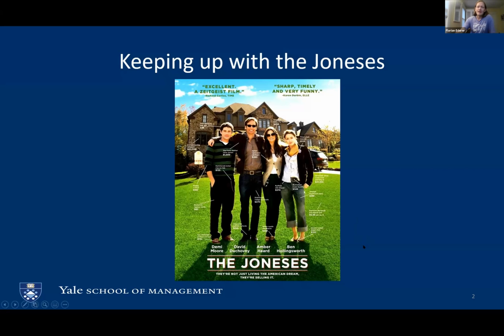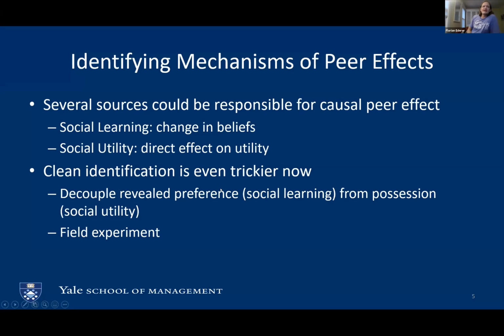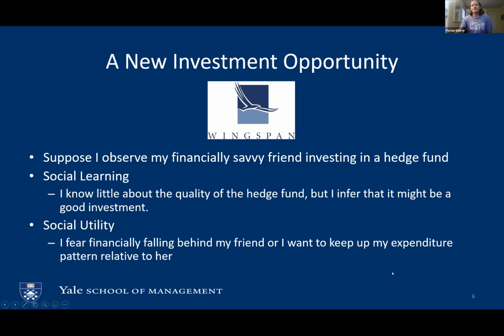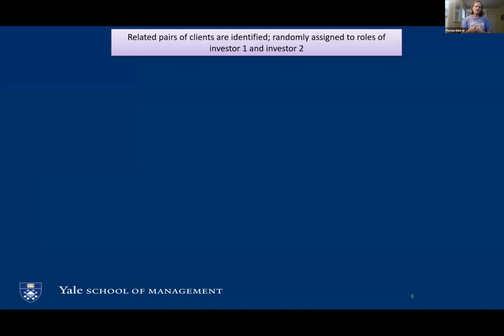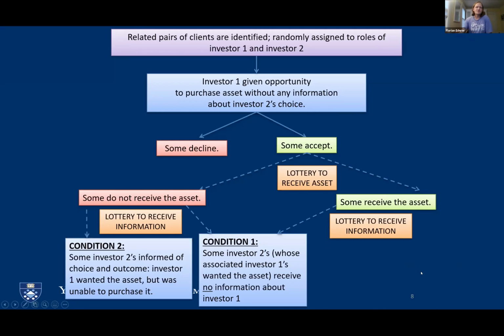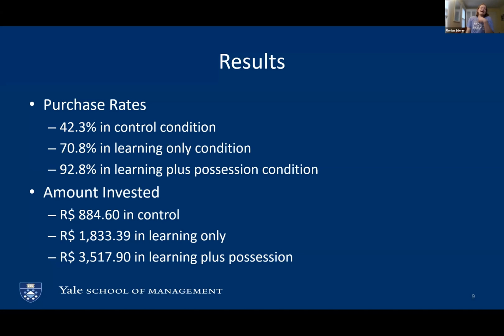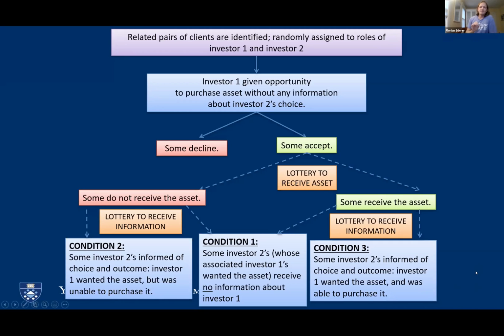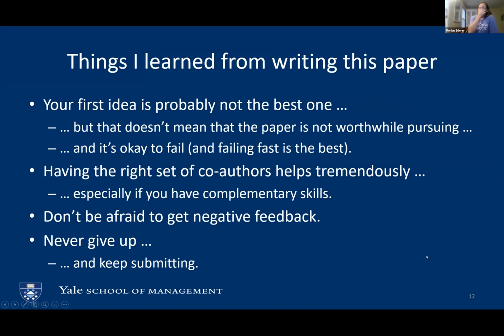EHHF Peer Effects - Florian Ederer